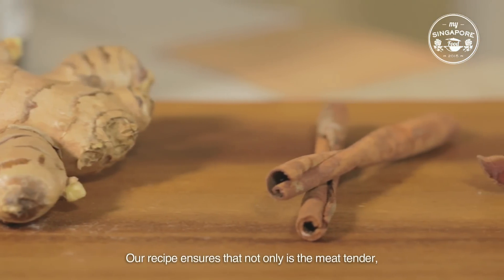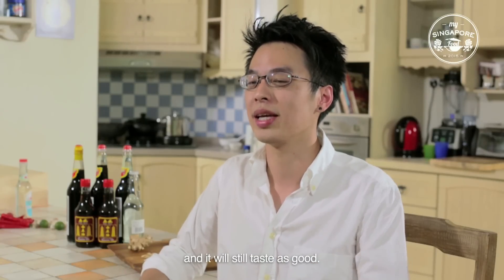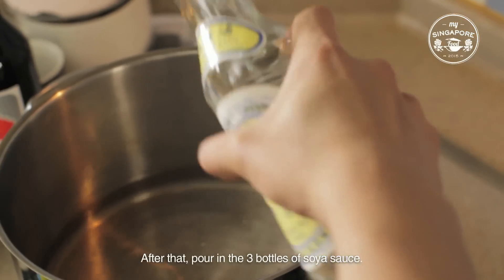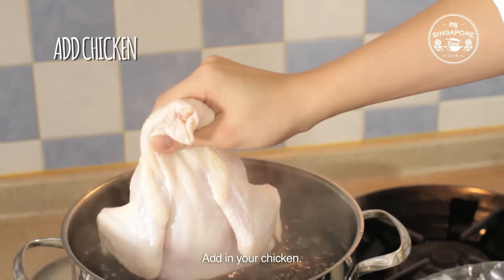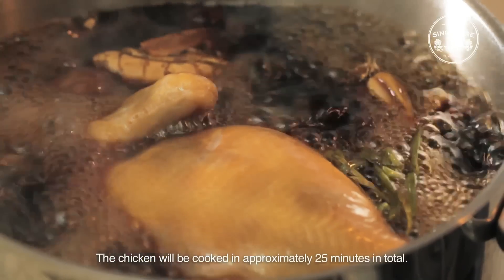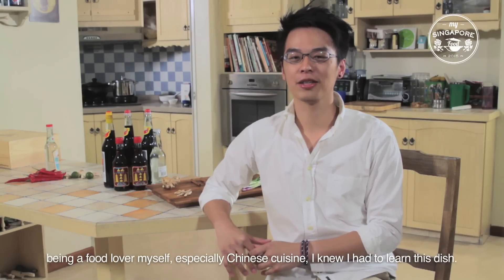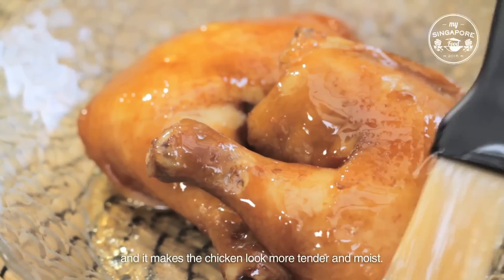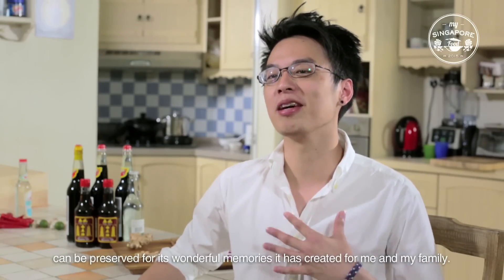Easy to Cook Soya Sauce Chicken glazed with Sesame Oil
We welcome everyone to join us in this meaningful journey, to preserve the heritage of home-cooked recipes to explore and rediscover the beauty of home-cooking.